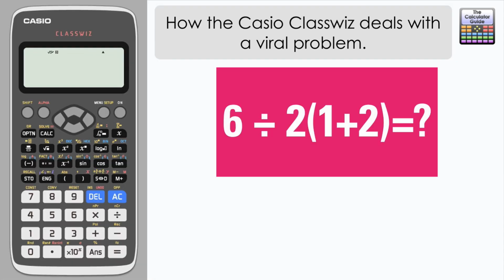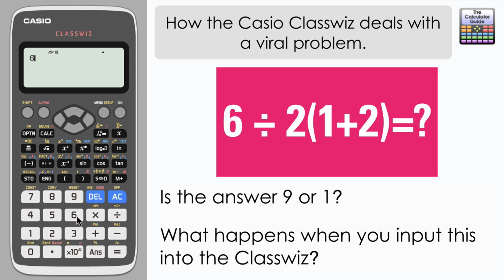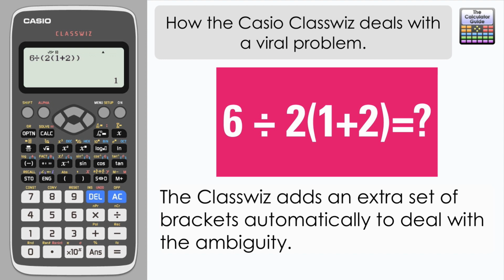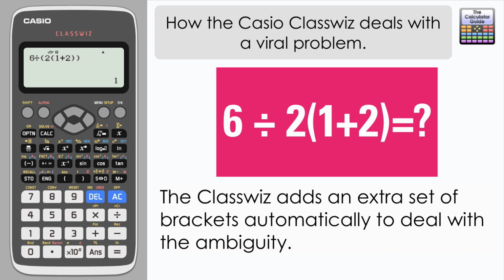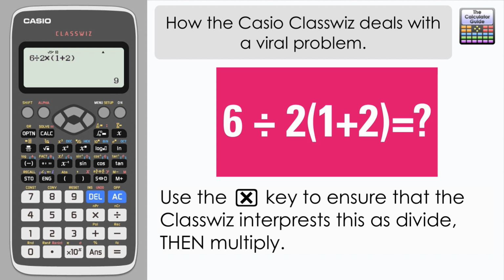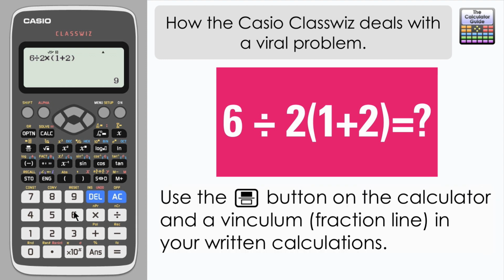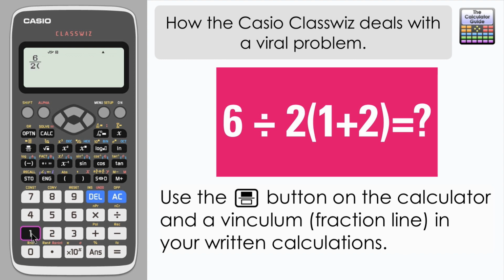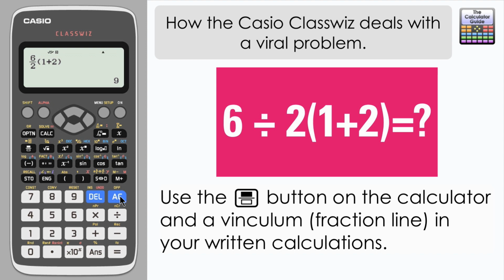How The Casio Classwiz Deals With A Popular Problem (Bidmas Bodmas Pemdas fx-991EX fx-570EX)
⨸Gᴇᴛ Aɴ fx-991CW+ Nᴏᴡ ➜ ⨸Aᴍᴀᴢᴏɴ Sʜᴏᴘ ➜

This videos shows you what happens when you input this popular viral problem into the Casio Classwiz. The Classwiz adds an extra set of brackets to make the intention of the calculation clear and remove any ambiguity.